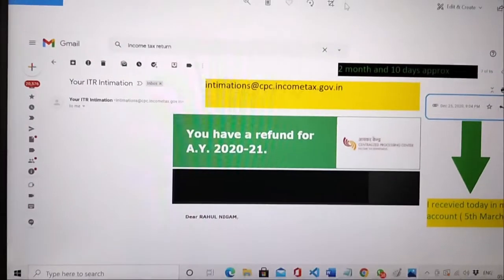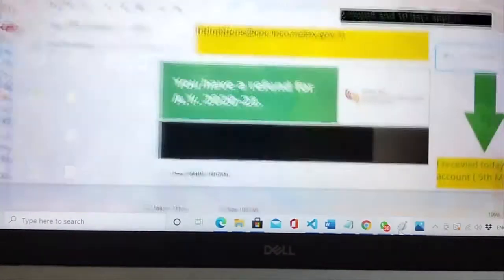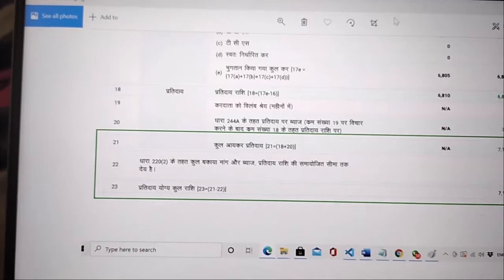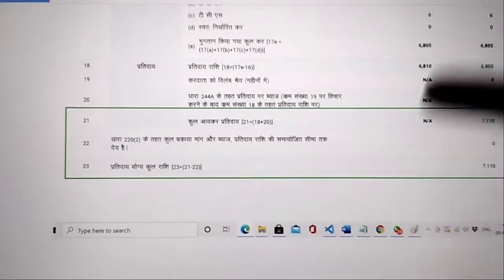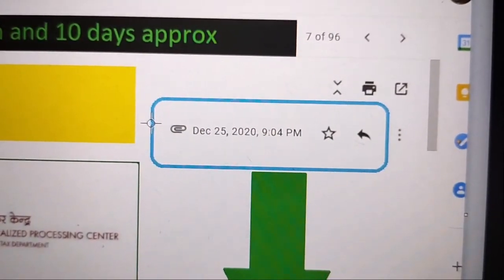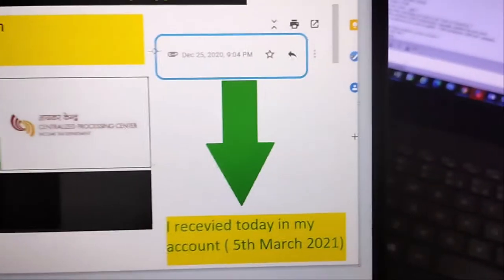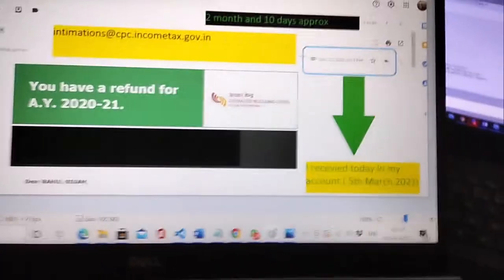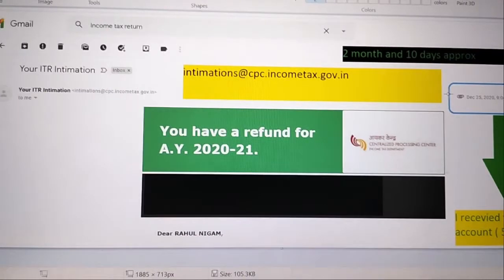कब तक मिलेगा आपको ITR refund ? Kitne din lagte hai ?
When you wil get your ITR Refund after fill ITR file ?